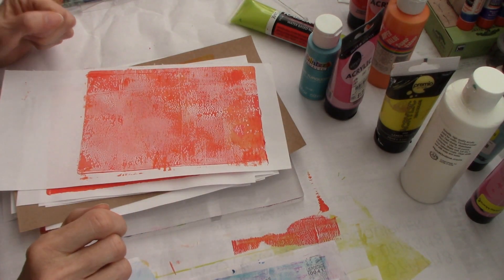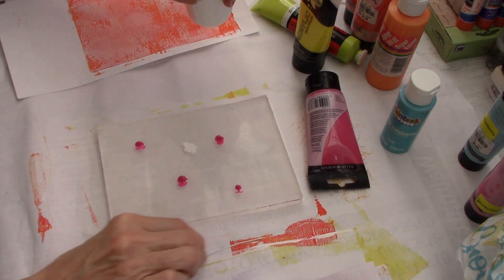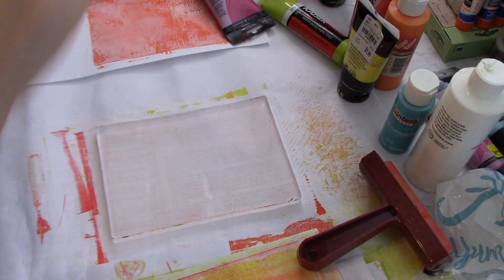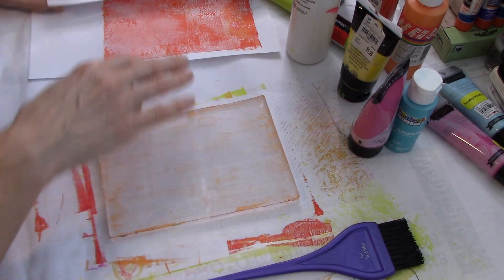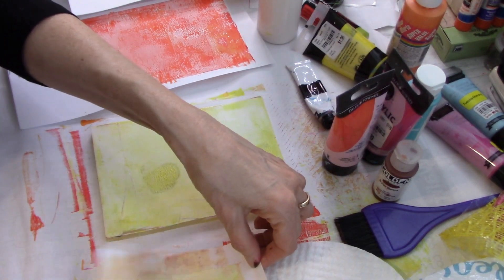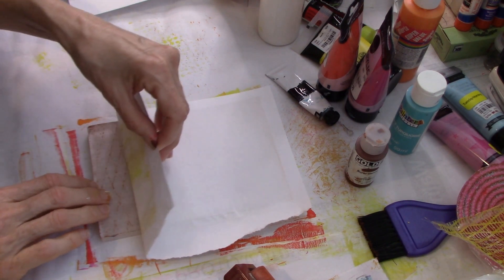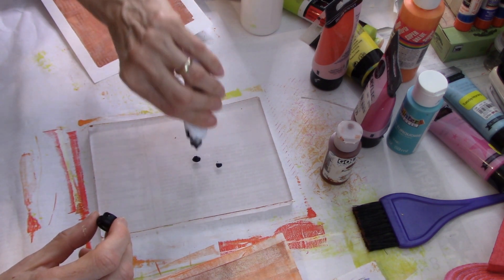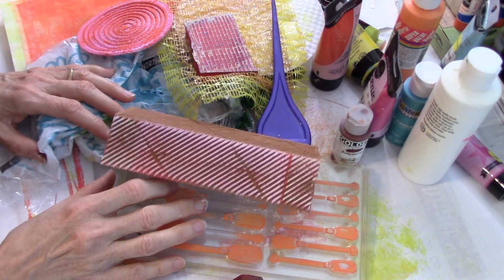Gelli Plate Play-Great Patterns No Stencils!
It's been a while since I've used my gelli plate but today I broke out my new 5 x 7 inch plate to play with. I have been collecting objects around the house that I thought might make great textures and patterns without using stencils. Enjoy!

Now therefore, I pray if I have found grace in Your sight, show me now Your way, that I may know You and that I may find grace in Your sight
                                                                            Exodus 33:13